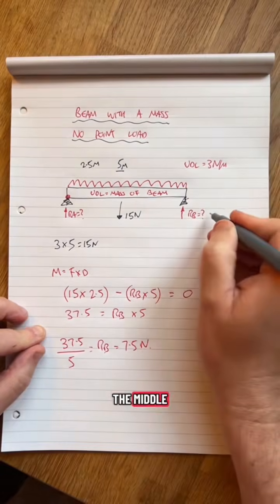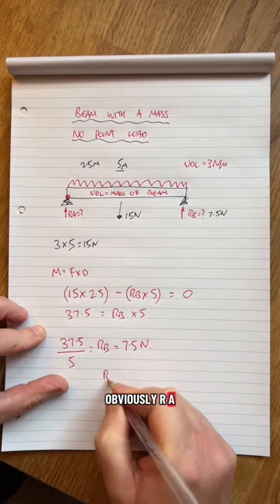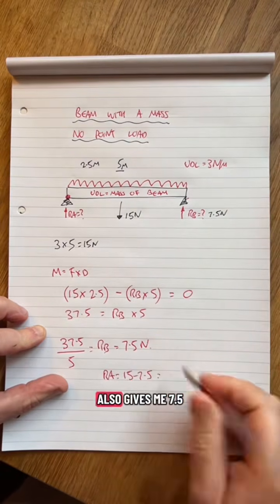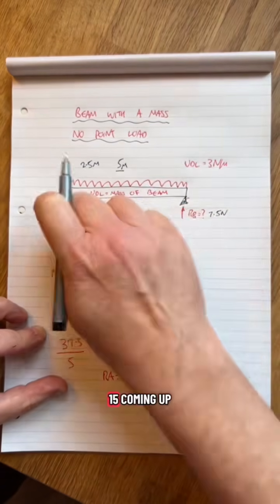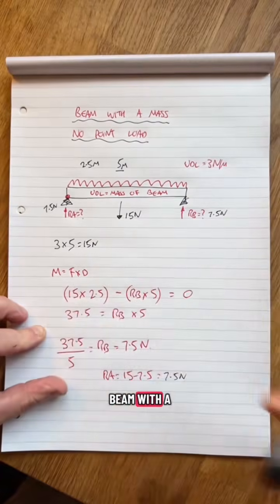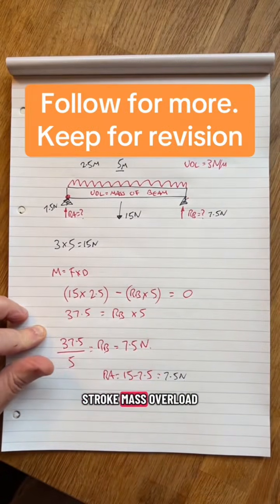What is a UDL anyway?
Calculating bean reactions will be in most engineering courses.

Start small and build up.

Beam reactions double speed….

All engineers need to know this stuff. You will see it in HNC, BTEC, A levels and engineering courses.

Perfect for students, apprentices, and anyone who wants mechanical engineering to just make sense.

Follow for more no nonsense engineering mechanical principles and maths @EngineerltWithMJL